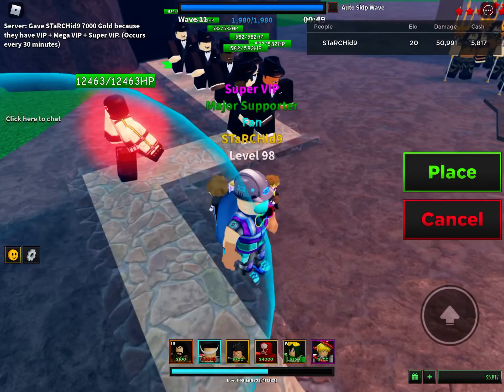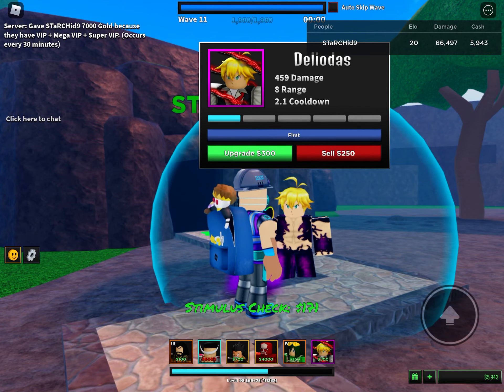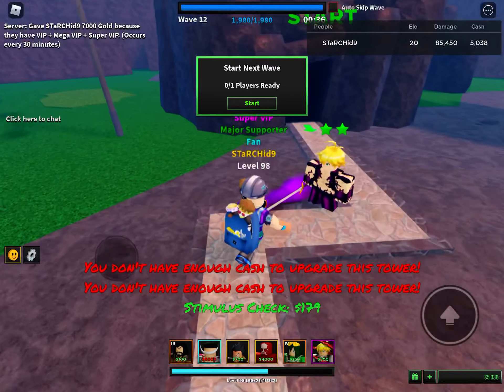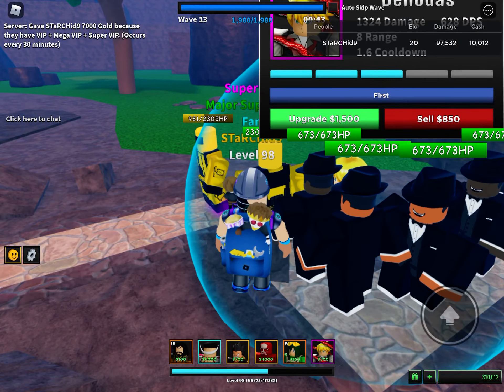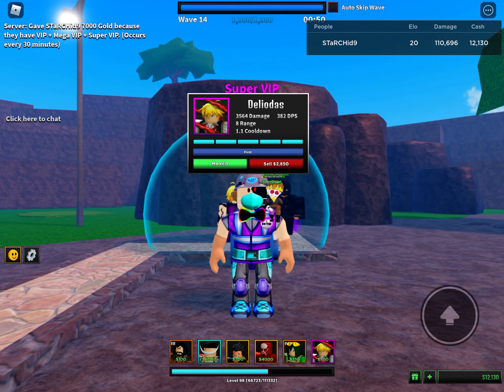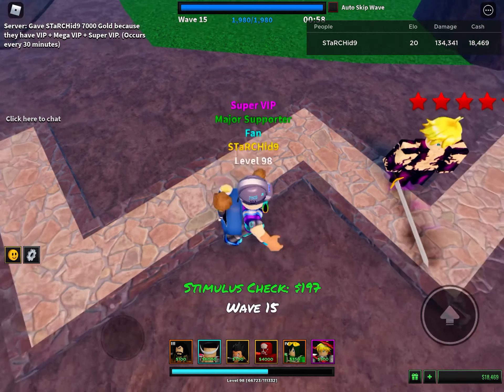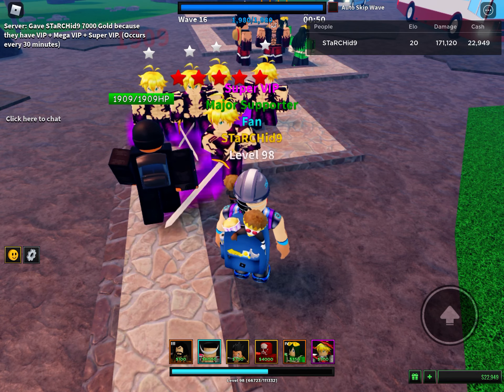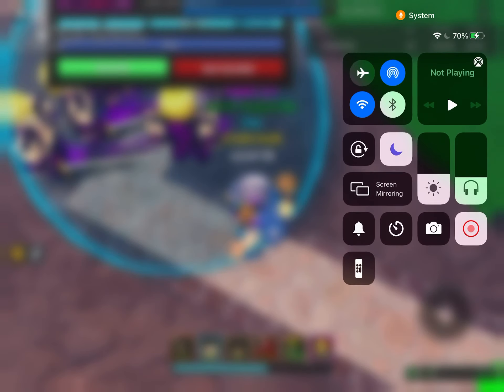Ultimate tower defense Meliodas showcase